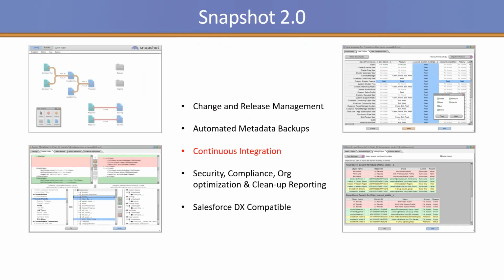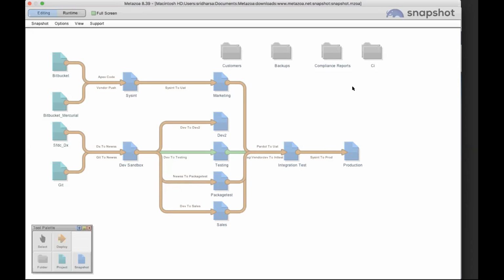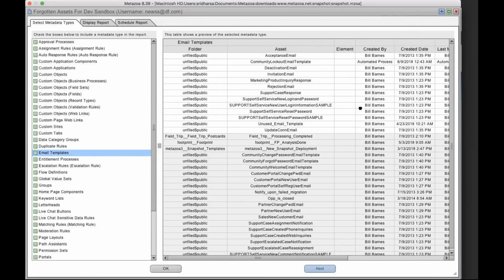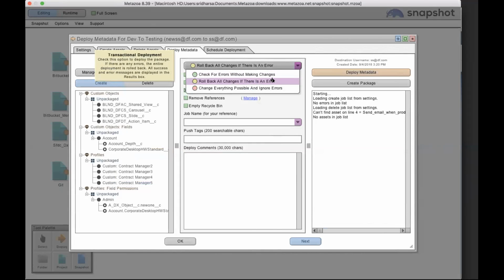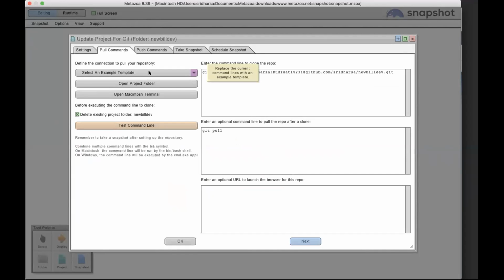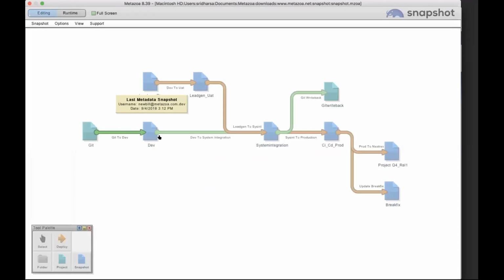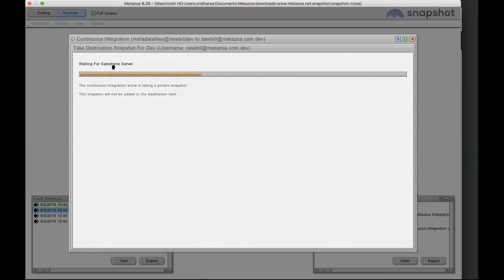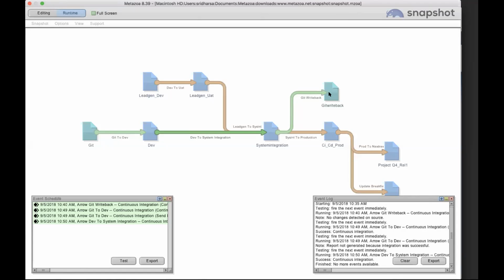zoom 0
With Snapshot you can now pull or commit metadata from any content repository or Salesforce Org and deploy your changes to any other repository or Org. All changes are tracked with detailed audit logs. Snapshot offers the flexibility to integrate with existing deployment history logs or watch for updates to initiate a migration. Snapshot allows you to sync Salesforce Orgs with Repos or other Orgs seamlessly.

In this webinar we will show how to:

- Deploy from any Org or Repo to any destination
- Automatically detect changes in Orgs or Repos and initiate deployments
- Track all deployments for Chain of Custody reporting